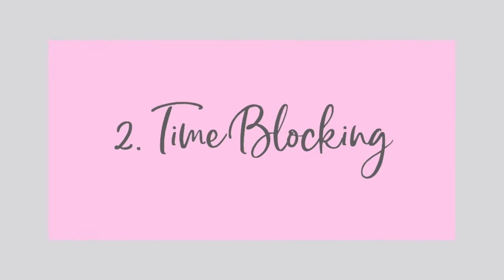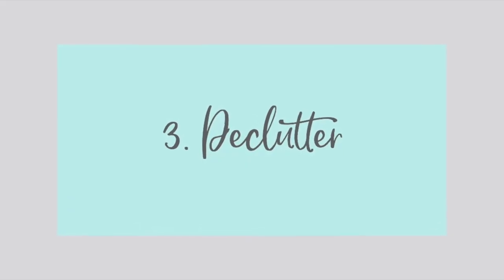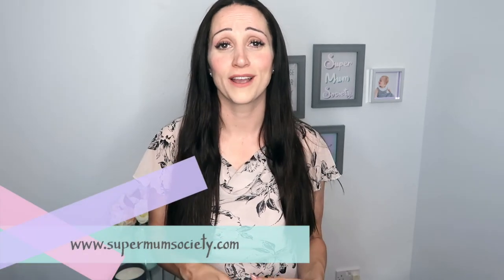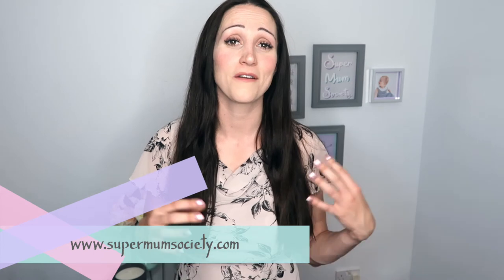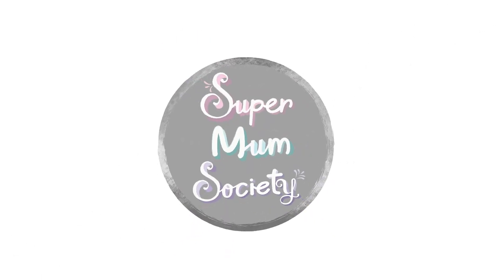10 TIME SAVING SKILLS FOR SUPER MUMS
10 amazing way to save you loads of time every day.

Come and join our Super Mum’s Community for some great time saving examples.

Super Mum Society, for mums that don't want to “wing it”. ’We are all about empowering the super mum inside you. This channel provides resources for a better, easier and happier motherhood, helping you be the mummy you want to be.

Be the first to get all you need by signing up to our monthly newsletters.